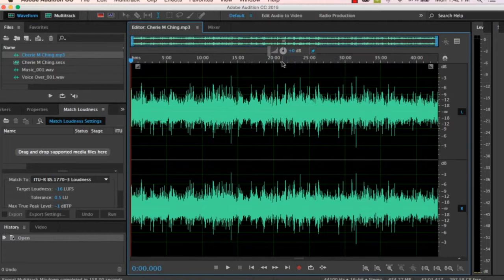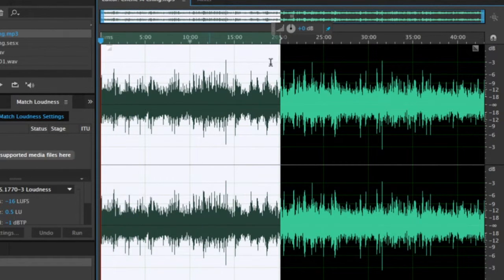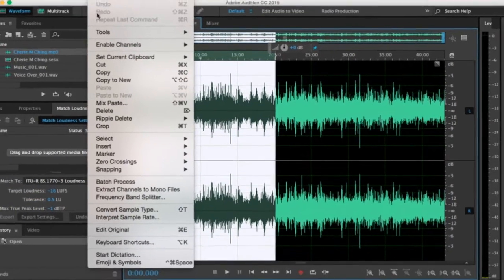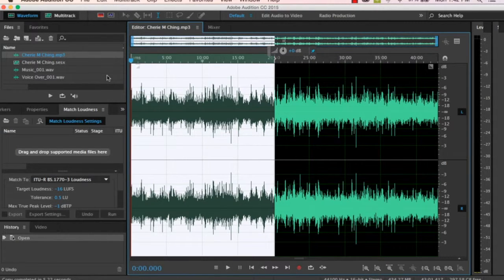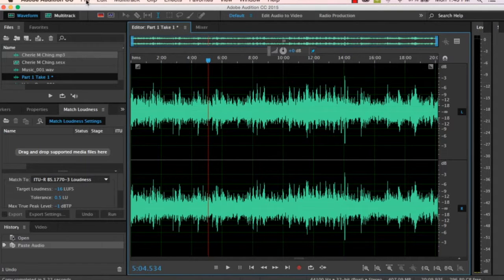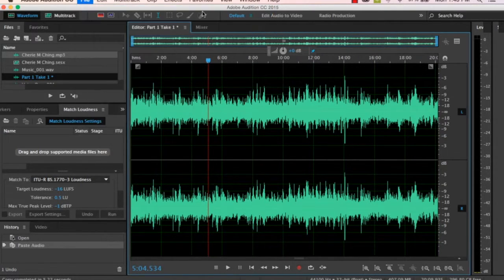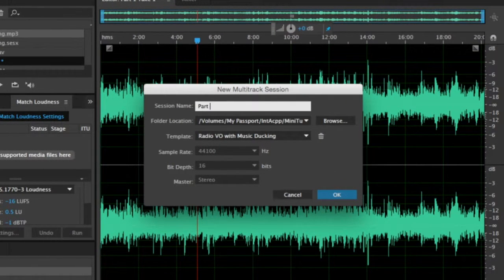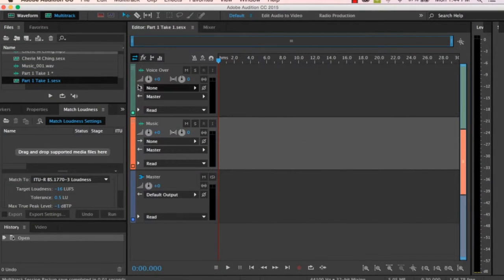Adobe Audition Mini-Toot / Splitting a Recording Into Multiple Episodes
Adobe Audition Mini-Toot / Splitting a Recording Into Multiple Episodes. The International Academy of Podcast Professionals Presents This Mini-Tutorial, Mini-Toot, Focusing Specifically on How to Split Your Multitrack Session recording Into Multiple Episodes.  The Resources You Need Quickly and Efficiently.